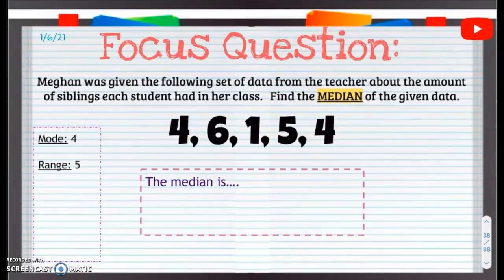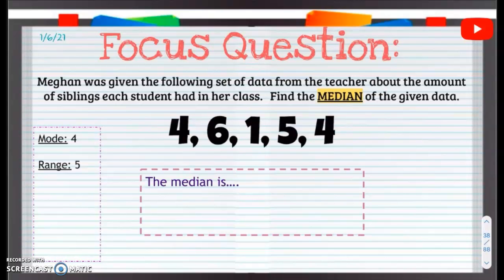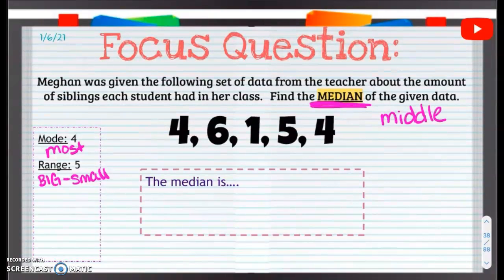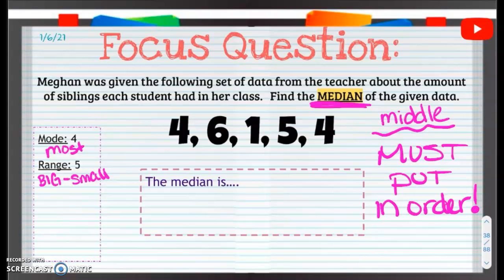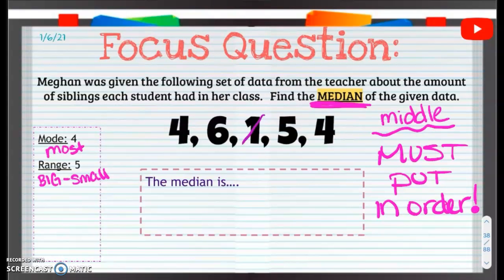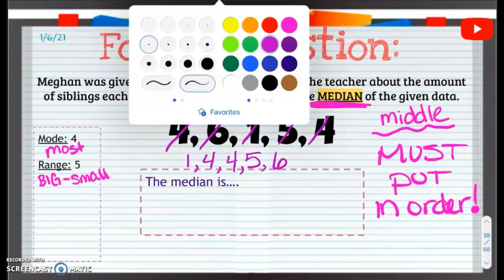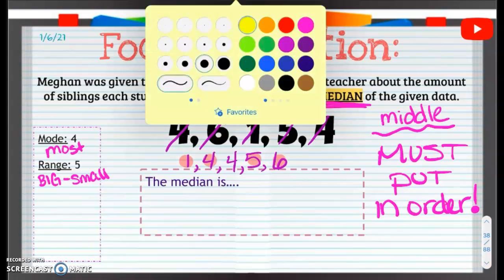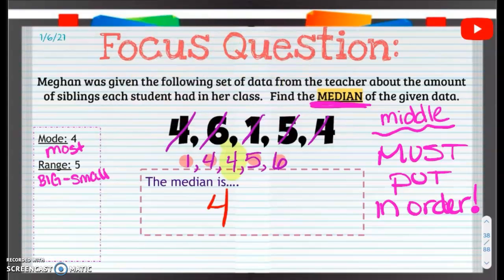1/6/21 Focus Question - Schnaterbeck